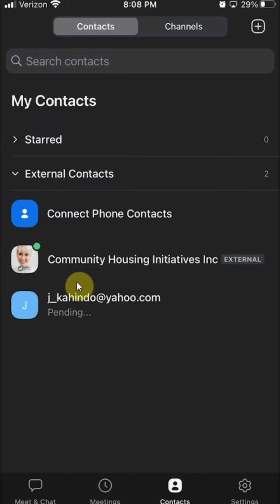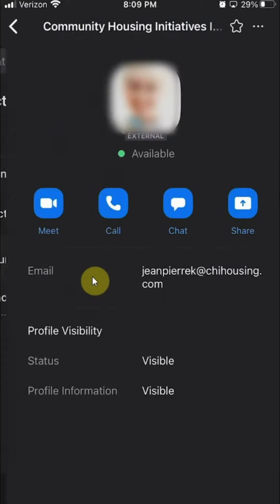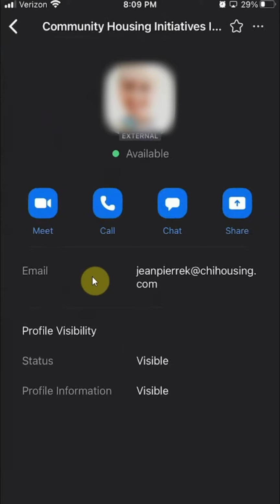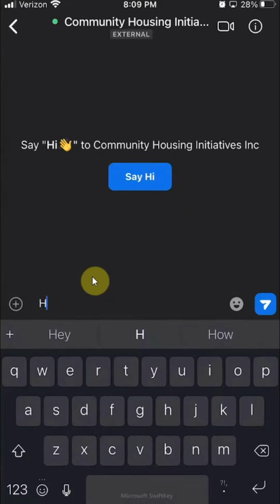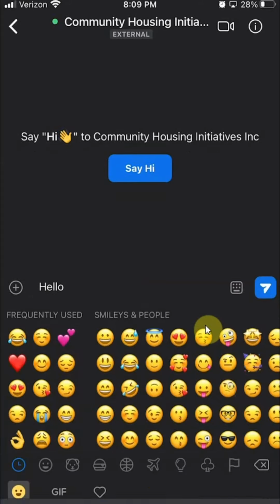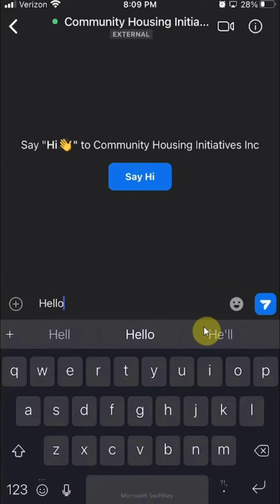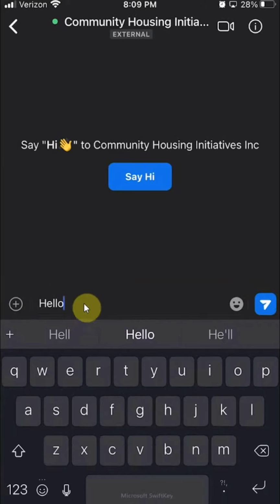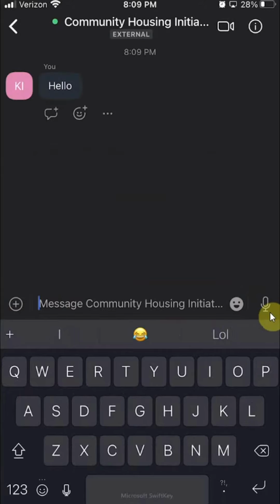How To Send Message On ZOOM iPhone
This video shows How To Send Message On ZOOM iPhone.